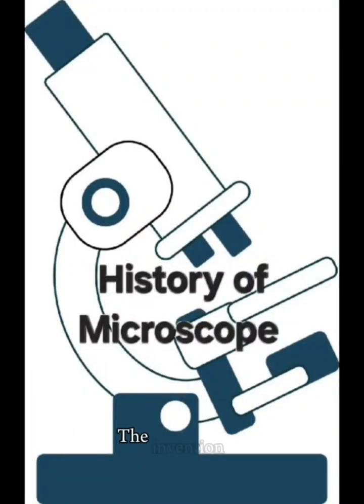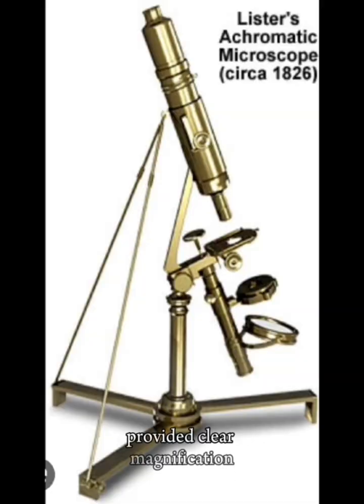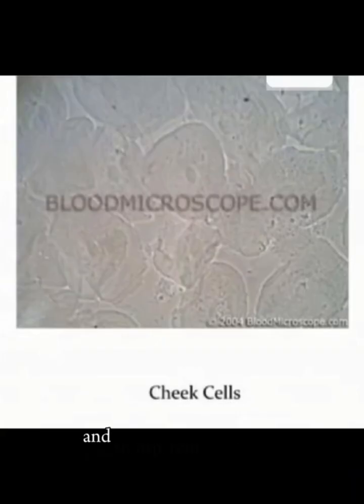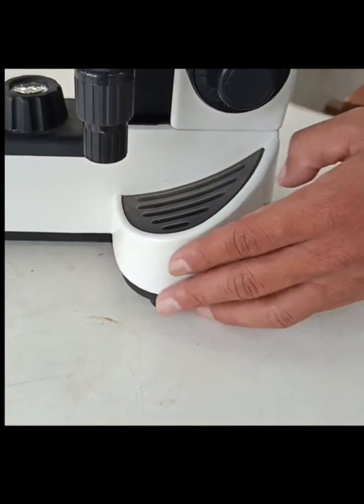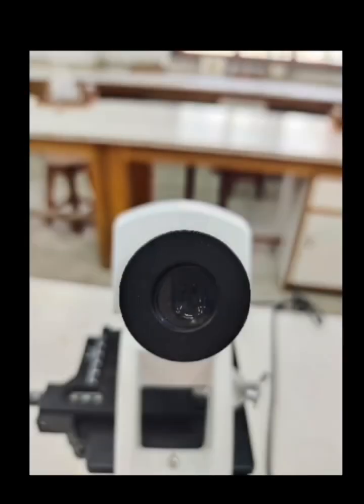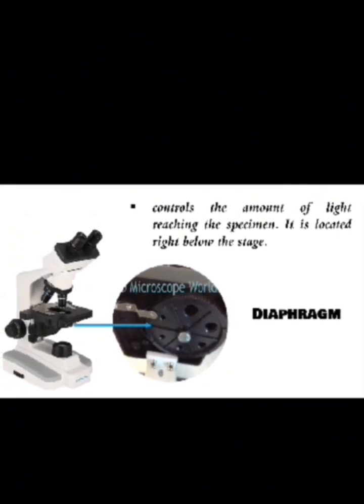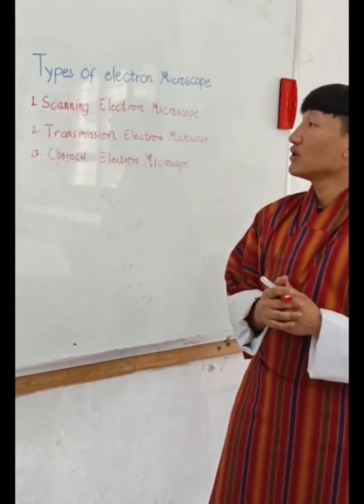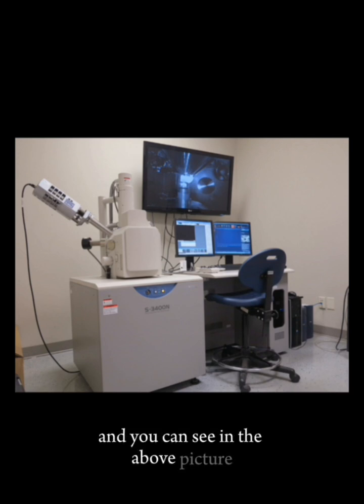Group 2 History of microscope and types of optical and electron